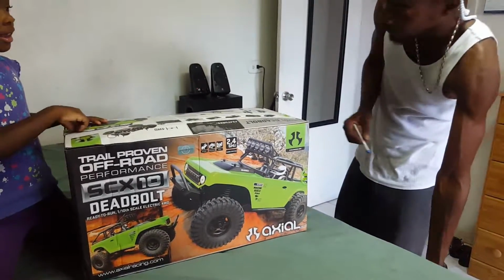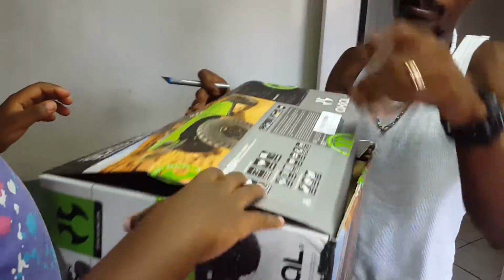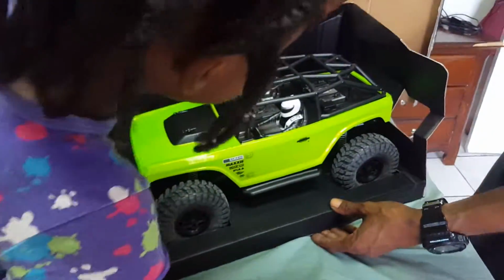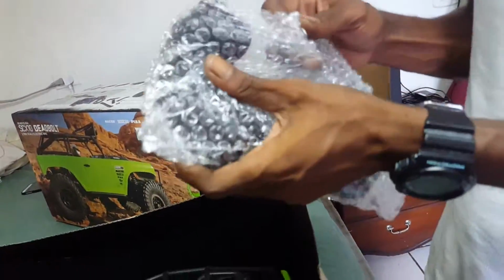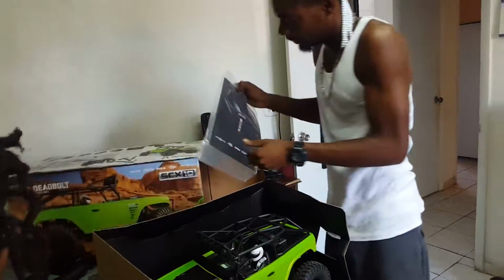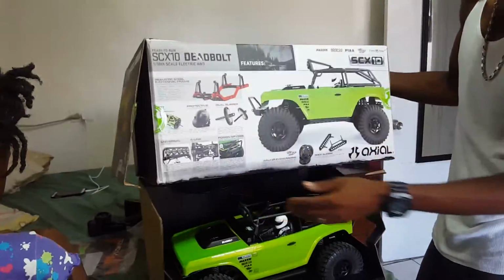Scx10 Deadbolt Unboxing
1/10, xcs10, axial (deadbolt)